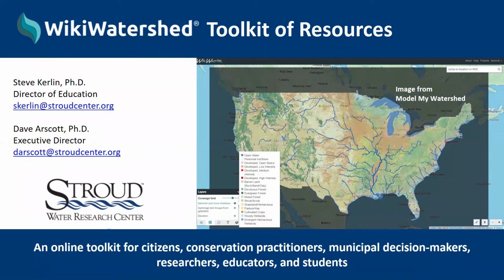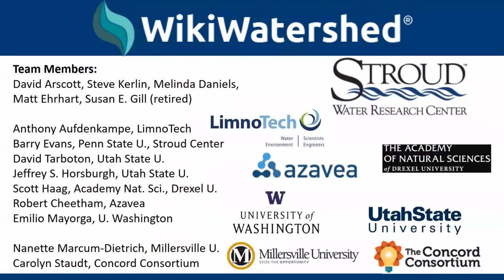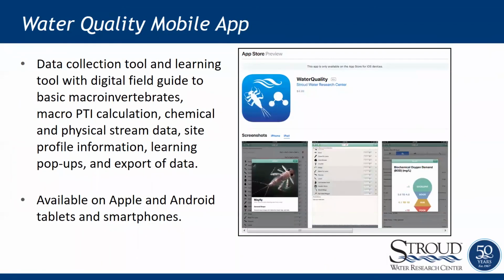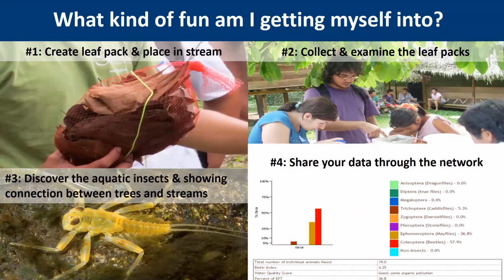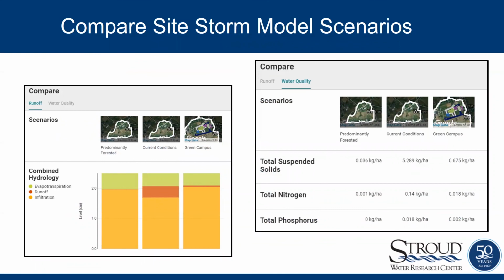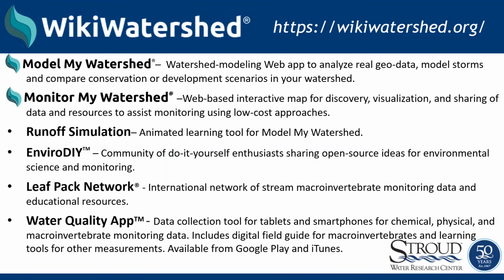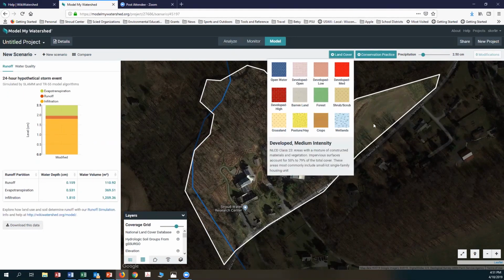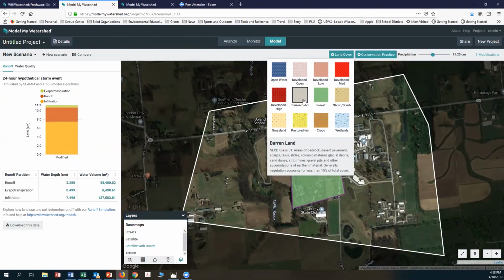WikiWatershed Toolkit and NGSS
WikiWatershed an initiative of the Stroud Water Research Center, is a web toolkit to support citizens, conservation practitioners, municipal decision-makers, researchers, educators, and students to collaboratively advance knowledge and stewardship of fresh water. This webinar demonstrated the toolkit and described ways that it can be used to support NGSS-ESS implementation.

Stroud™ Water Research Center seeks to advance knowledge and stewardship of freshwater systems through global research, education, and watershed restoration. Since 1967, Stroud Water Research Center has been leading the effort to produce innovative solutions for preserving and restoring fresh water. We believe in an independent voice — and in adventure, inspiration, perseverance, and integrity.

Presenter: Steve Kerlin, Stroud Water Research Center